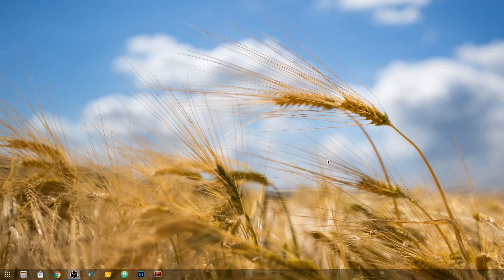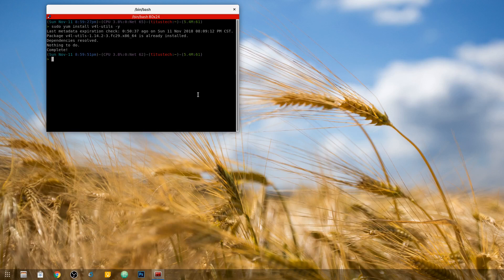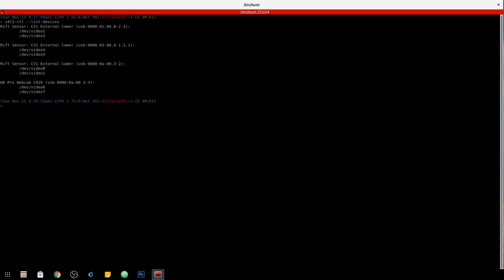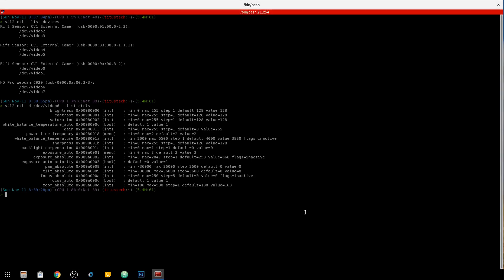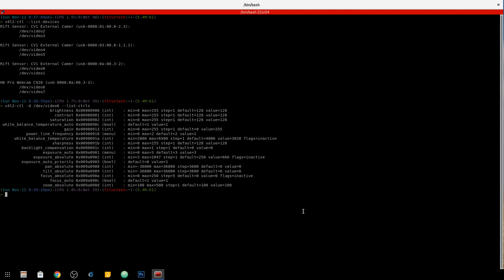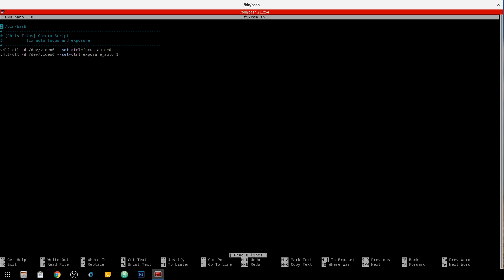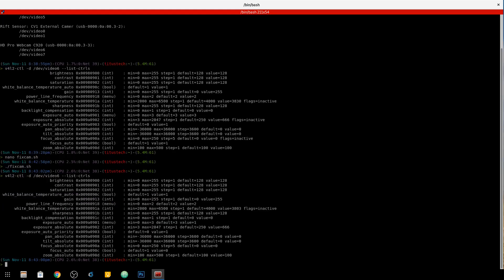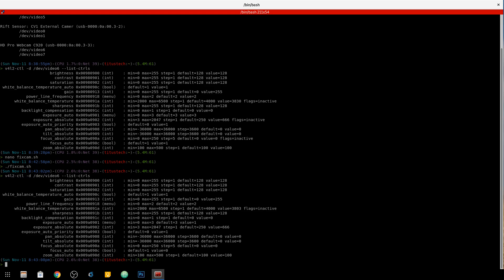How to disable autofocus on webcam in Linux | Logitech C920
This video shows you how to fix a USB webcam in Linux, by changing its factory defaults without the manufacturer application. I solved my Logitech C920 Linux Driver issues by following these steps. The major feature I wanted turned off was the auto focus.   .